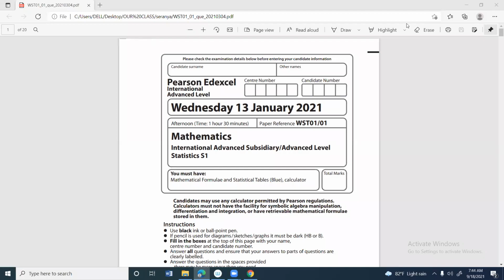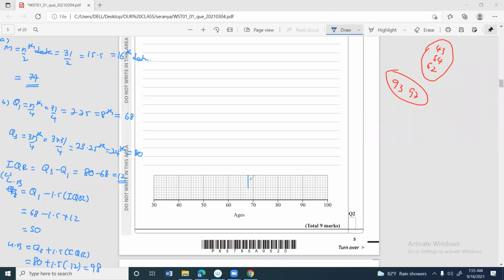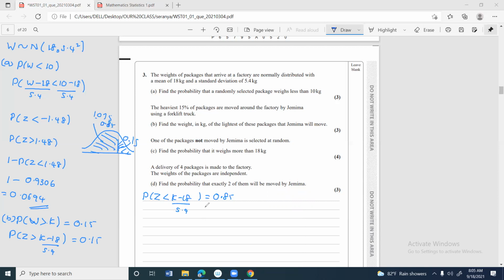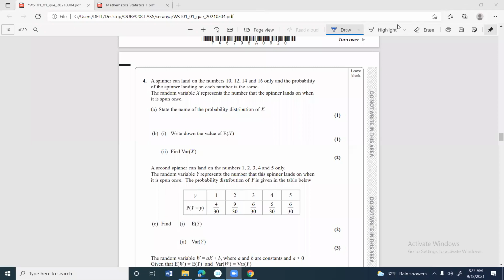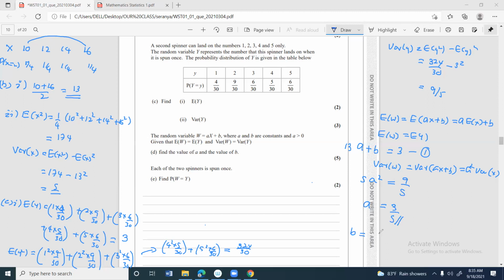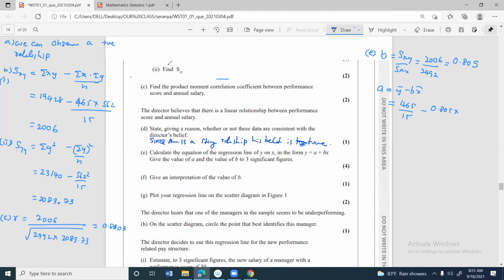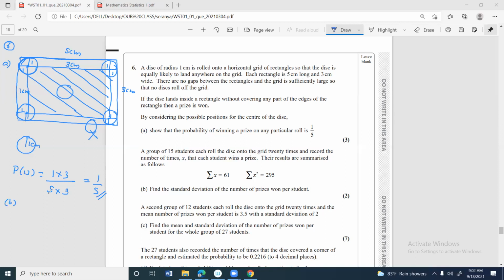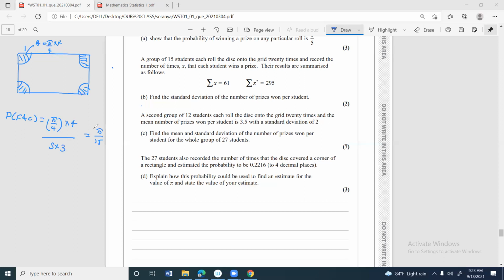2021 January Statistics 01 Paper Discussion